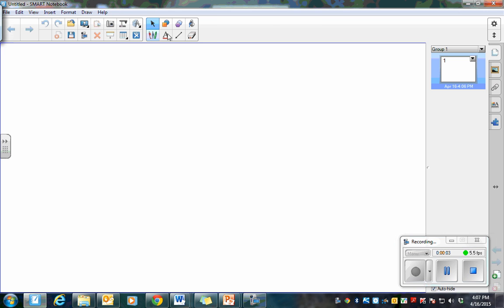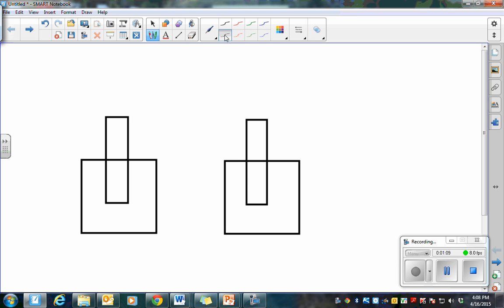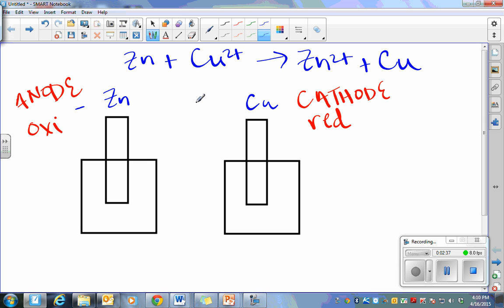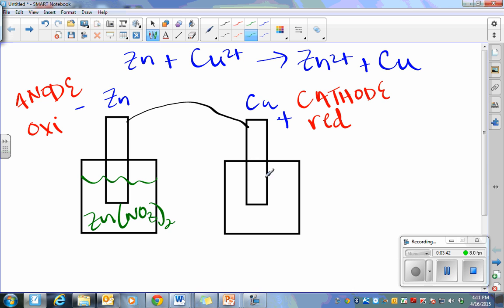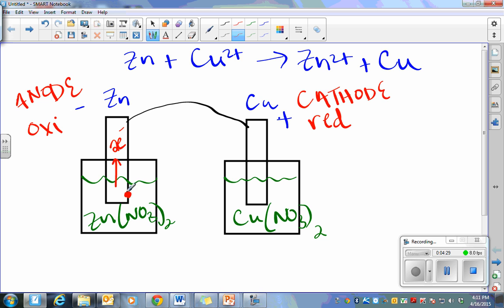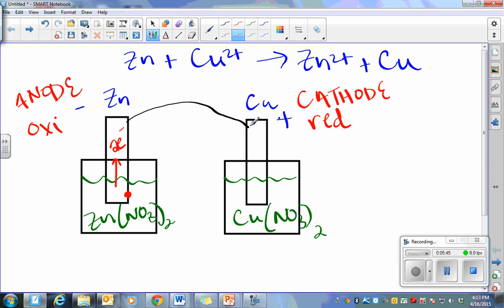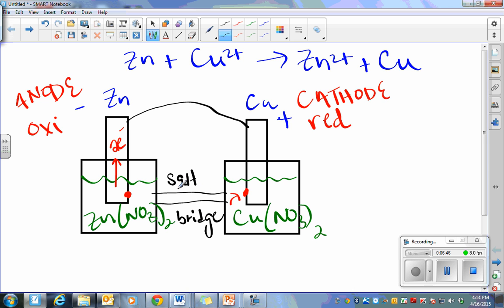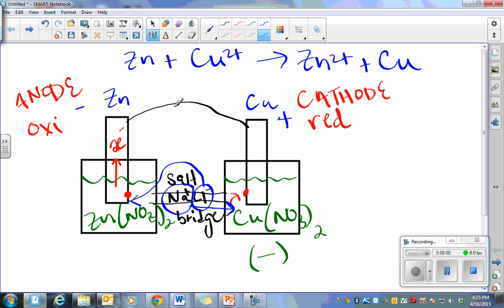Galvanic Cells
This video describes a basic galvanic cell